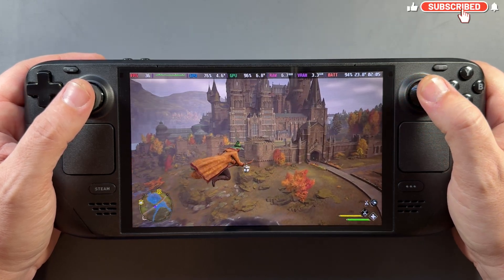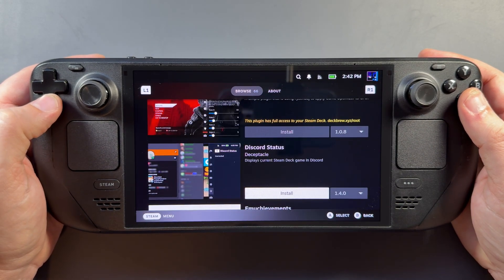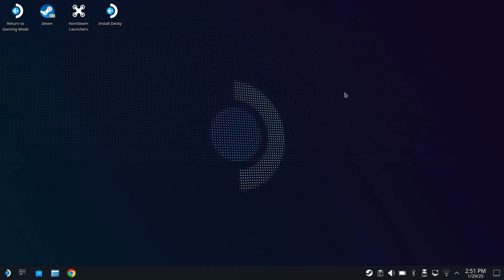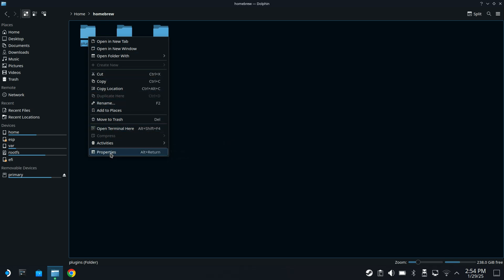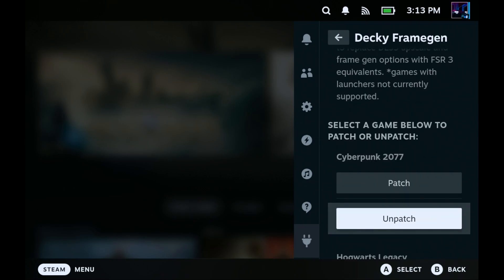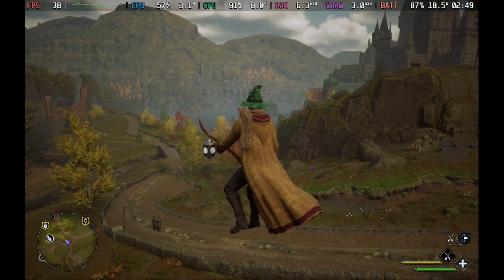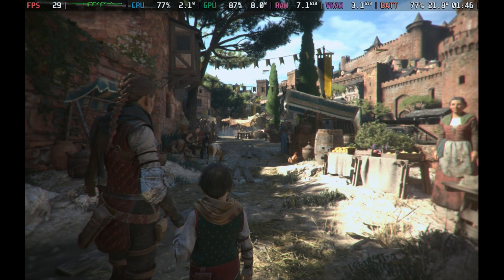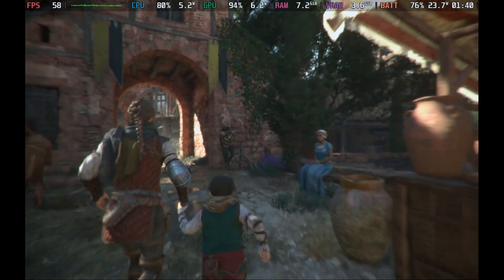New Steam Deck Frame Generation Mod is Amazing!! ( Full Guide )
A full guide on the New Decky Loader plugin. The Decky-Framegen plugin replaces DLSS upscaling and framegen with FSR 3 equivalents.

Time Stamps

Intro - 0:00
Getting Ready - 0:55
Decky Loader - 1:31
Decky Framegen Install - 2:11
Using In Games - 6:01
Outro - 8:43